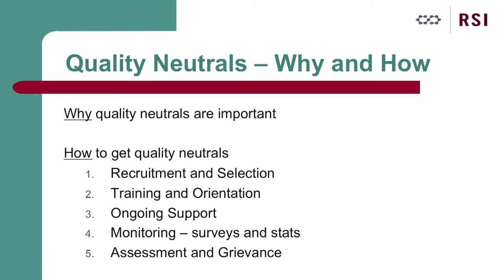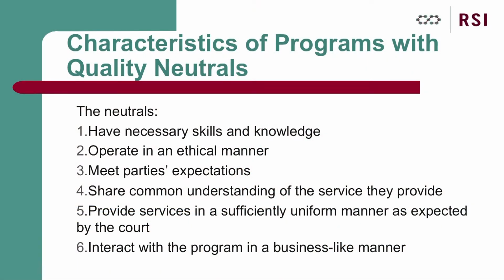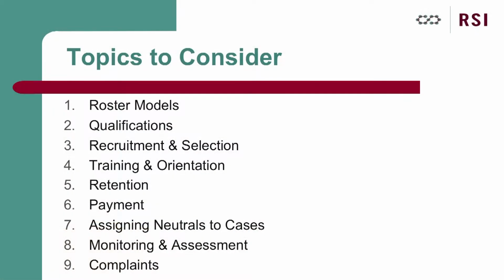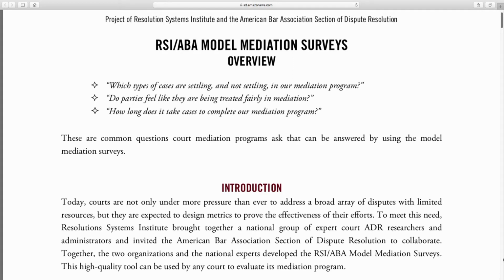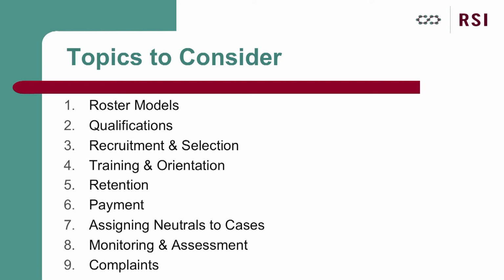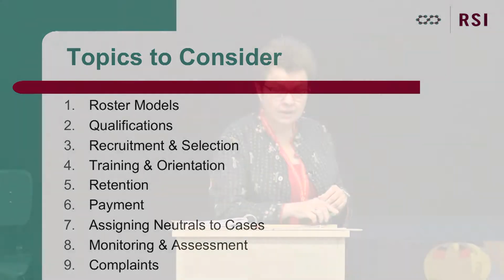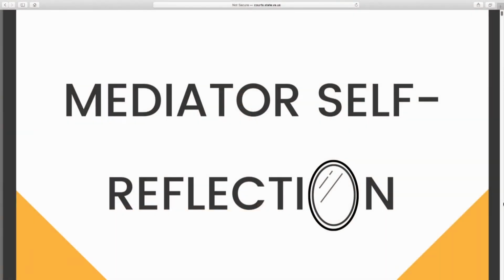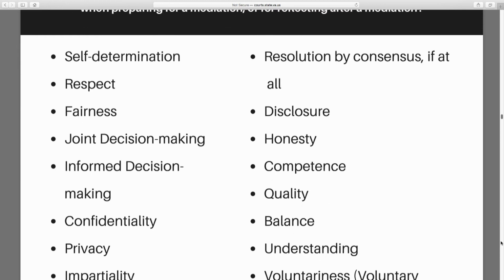RSI Presents Building Your Court's Civil ADR Program Workshop (2 of 3)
This is the second part of a three-part series from Resolution System Institute (RSI). These videos feature RSI's Executive Director Susan Yates' "Building Your Court's Civil ADR Program Workshop" that she presented in New Mexico in October 2019. RSI thanks the Judicial Branch of New Mexico for hosting the seminar and making these videos available.

This second video entitled "Work with the Neutrals in Your Program" covers questions from how to find neutrals to how to remove them from your program. Topics include setting neutral qualifications, picking neutrals, training neutrals and selecting neutrals for particular cases. The session also covers neutral ethics, retaining neutrals, continuing education and designing a complaint process. Susan discusses how to decide how much to pay neutrals and the costs and benefits of paid vs. volunteer neutrals.